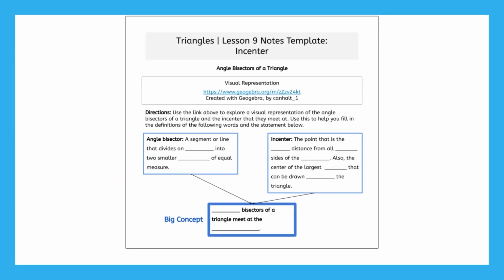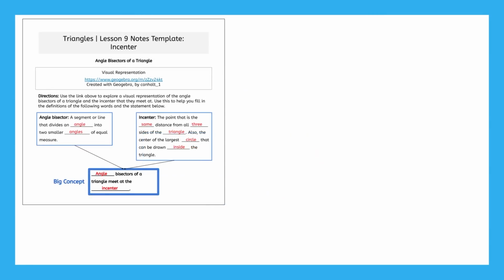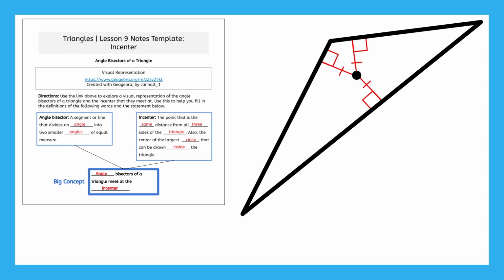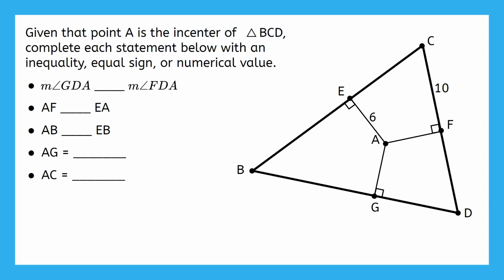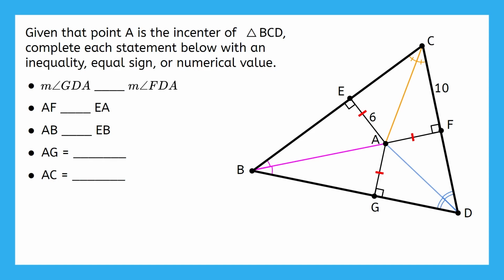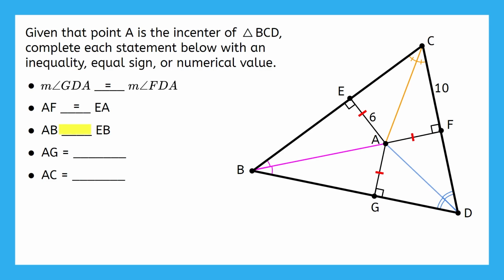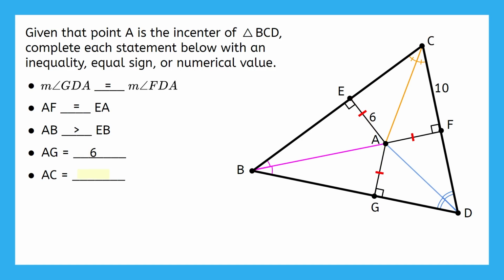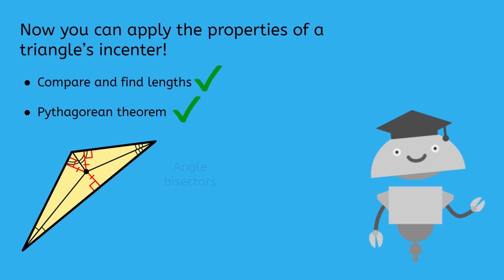Incenter - Understanding the Incenter of a Triangle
Find the incenter of a triangle! In this high school geometry lesson, students will identify the point of intersection of angle bisectors and explore its geometric significance. This lesson is from MiaPrep’s Geometry course.